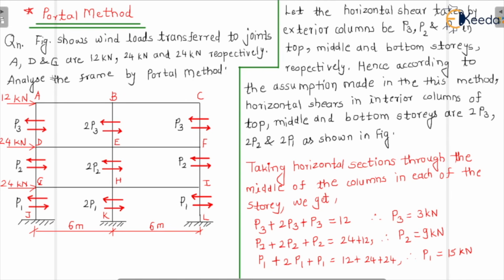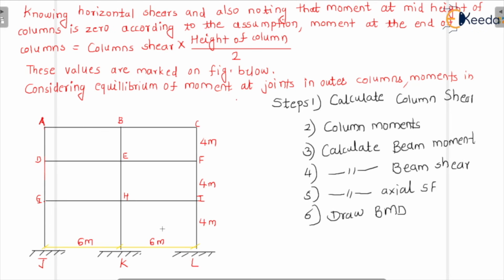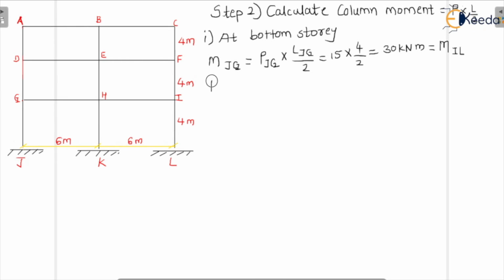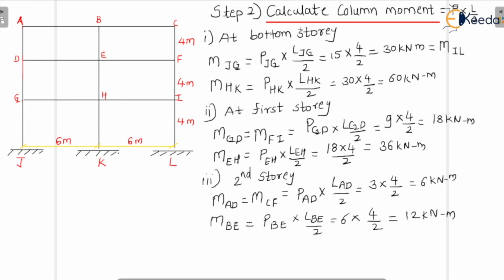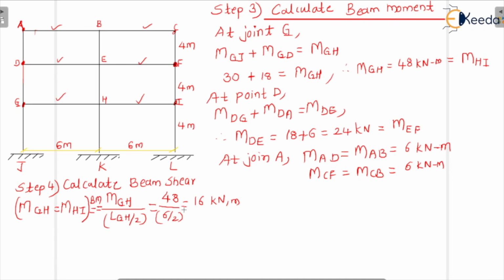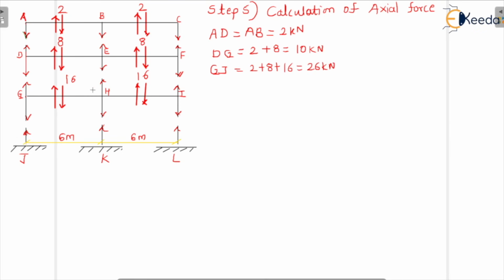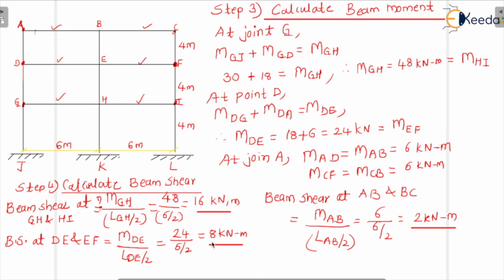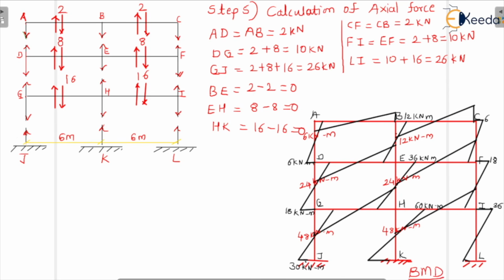Portal Method Problem - Approximate Method for Analysis of Building Frames - Structural Analysis 2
Video Name - Portal Method- Problem

Chapter - Approximate Method for Analysis of Building Frames

Faculty - Prof. Archanaa Dongre

Happy Learning!